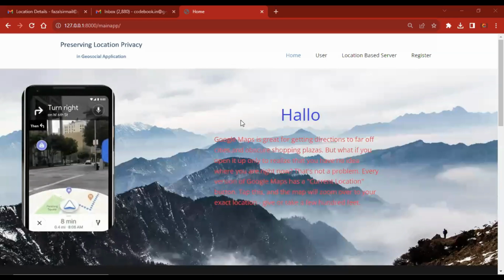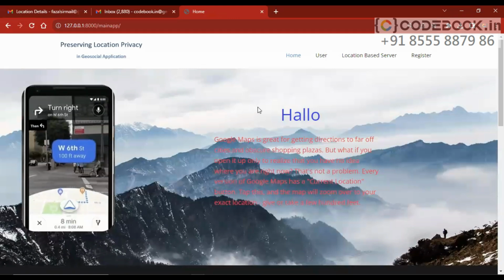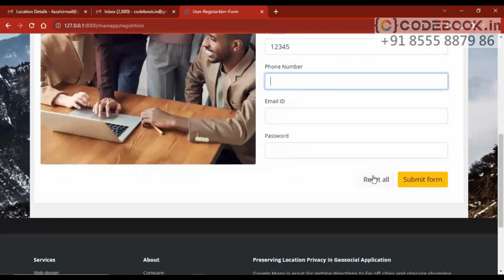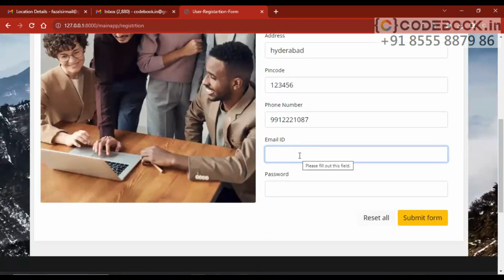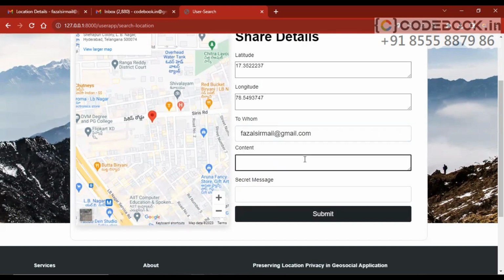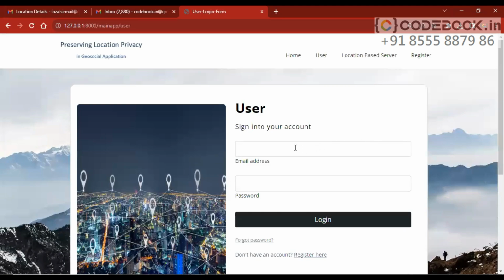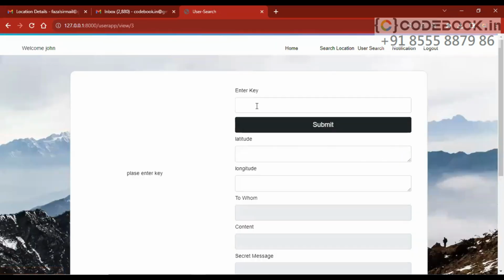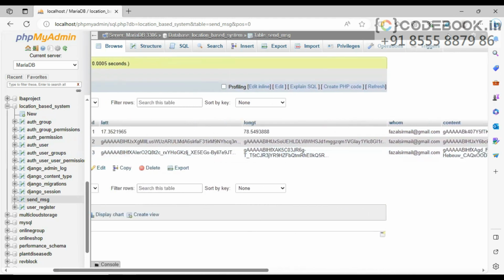Virtual Me – Location Privacy Protection via Virtual Trajectory Generation in Online Systems| CB1146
Location-based services have become integral to personalized and context-aware applications, yet they raise serious concerns regarding user location privacy in untrusted service environments. This academic project presents a user-centric location privacy protection framework implemented as a full-stack web application using Python and the Django framework, adhering to IEEE academic standards. The system applies k-anonymity through intelligent dummy location generation and incorporates attacker exclusion mechanisms to mitigate location tracing risks. A quantitative privacy metric is employed to evaluate resilience, demonstrating enhanced protection against malicious inference while maintaining service utility.

CATEGORY:
Education